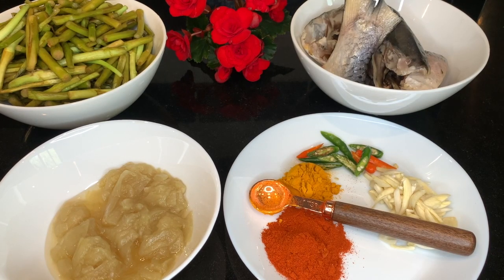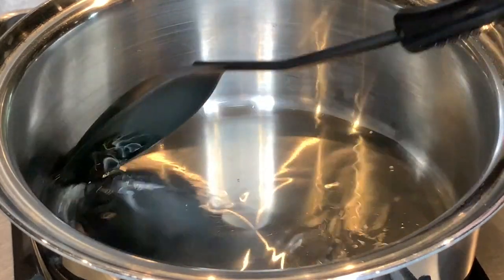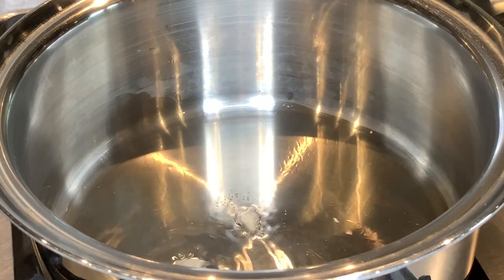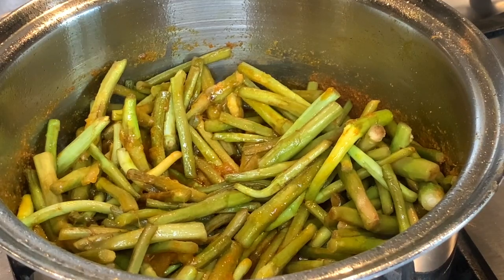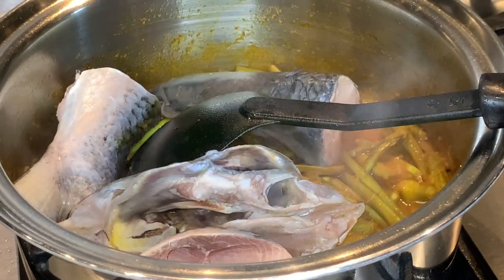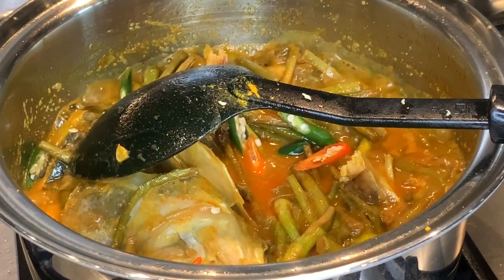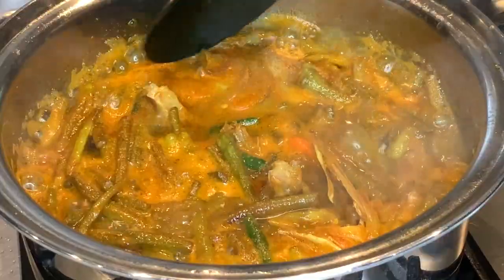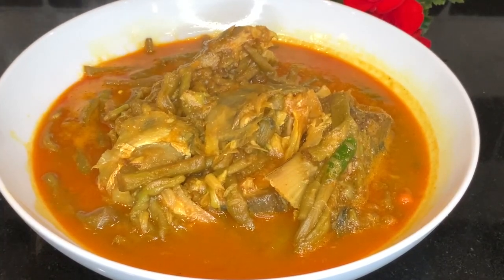Popular Bangladeshi Fish Hilsha with Lota